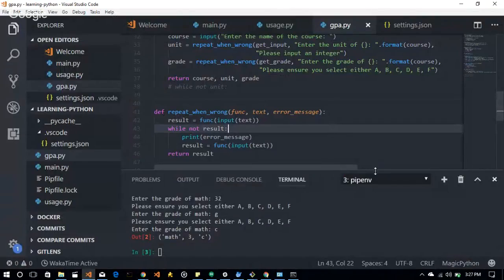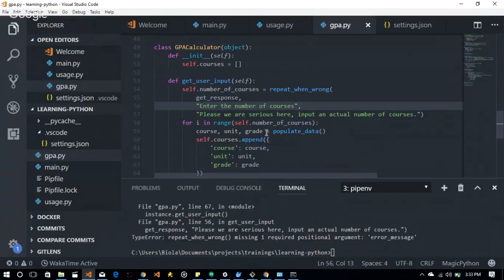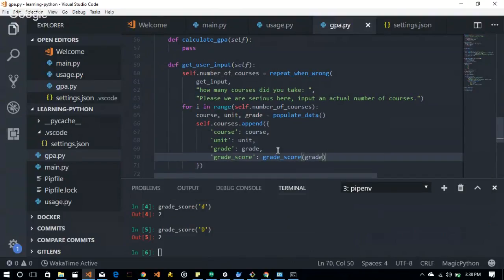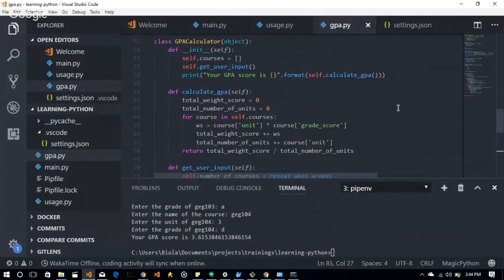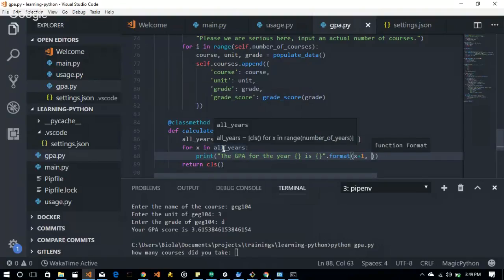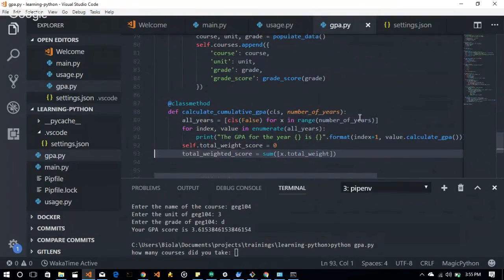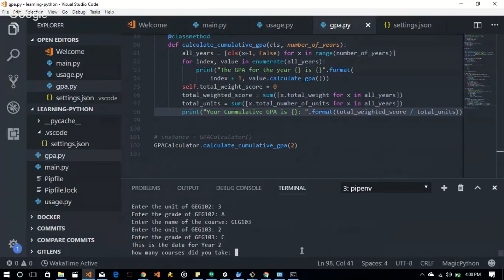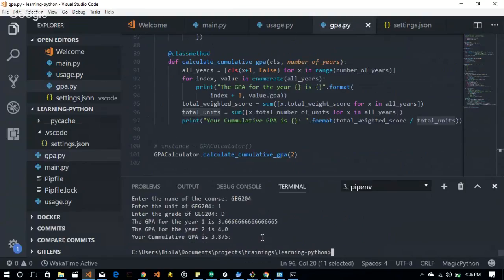Basic Python Primer 2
We would pick off from our implementation of the GPA Calculator and ensure we complete the implementation using classes.